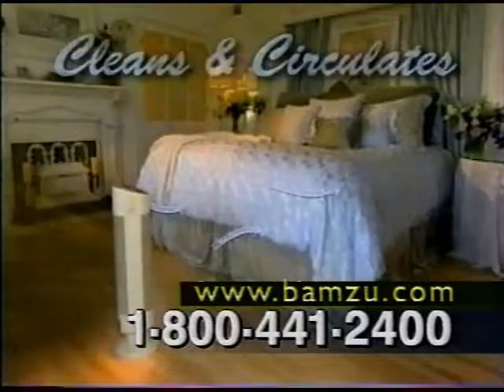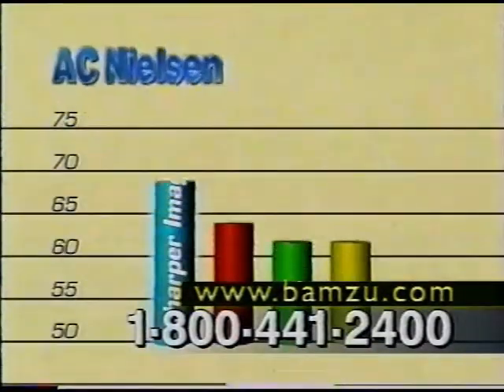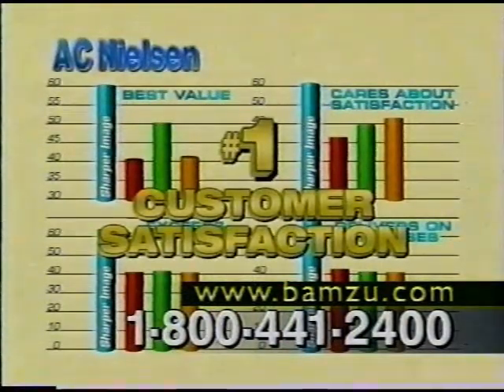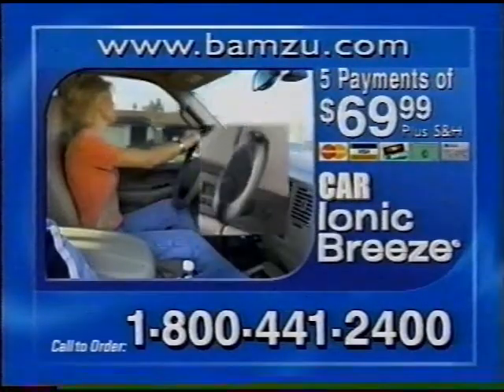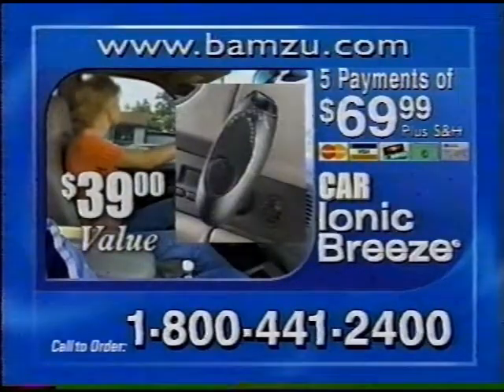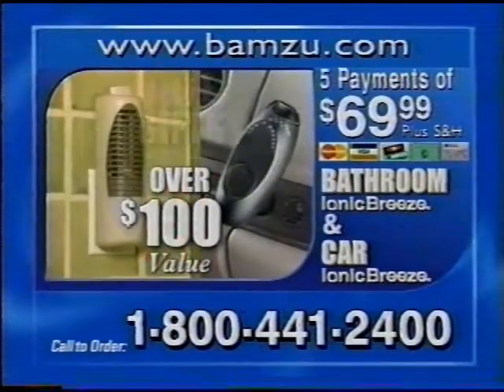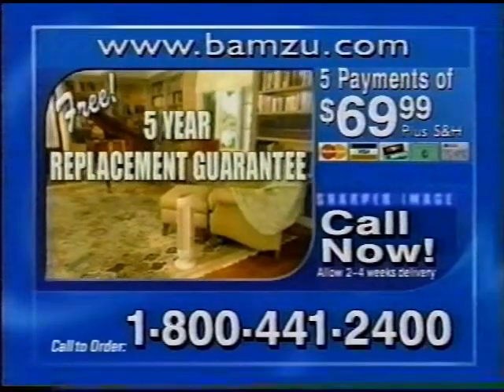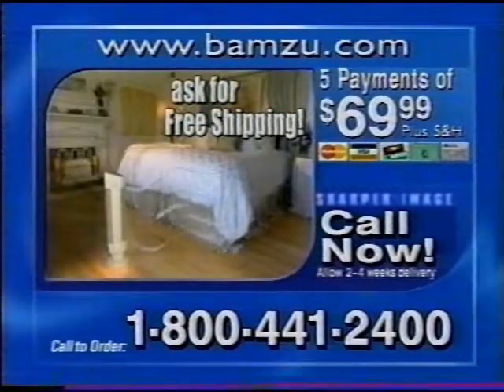The Sharper Image Ionic Breeze Quadra Commercial (2005)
Aired On: Cartoon Network | Cartoon Theater | The Goonies | 12/2/05
Captured and Edited Using: RCA VR651HF VCR | AVerMedia H826-HK | OBS and Vidiot Video Editor